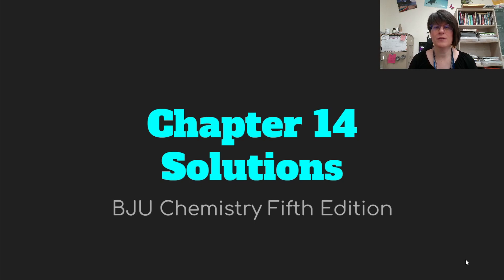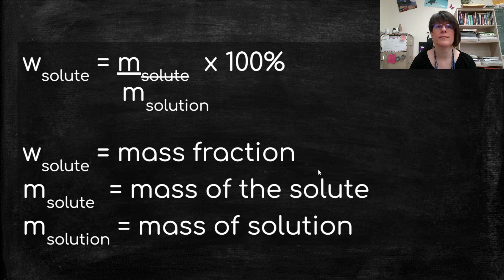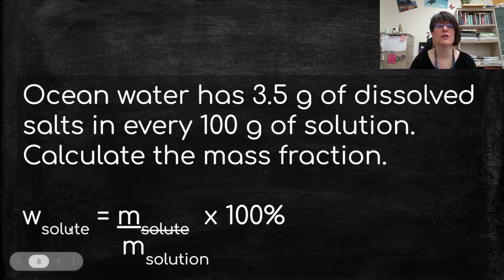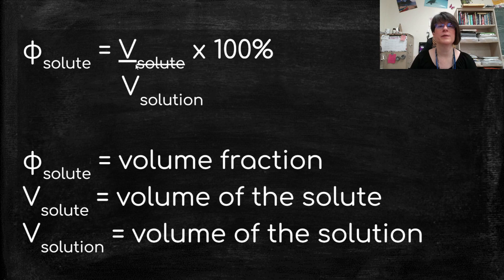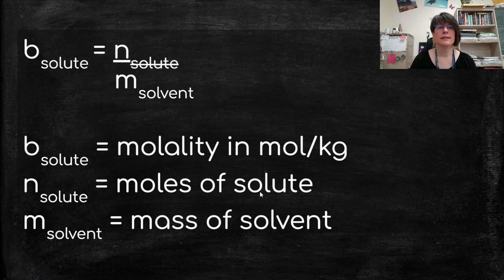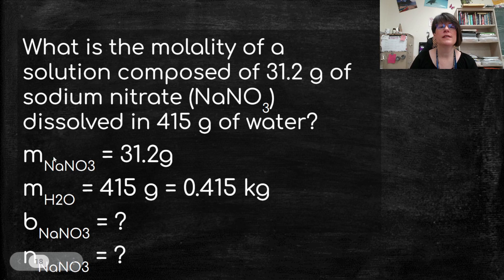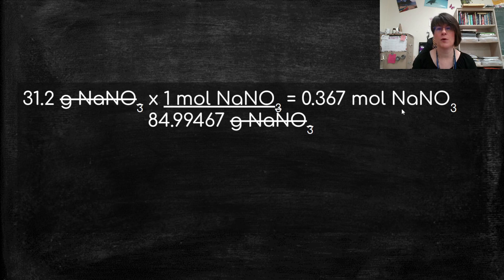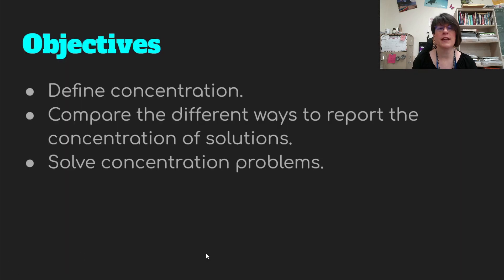Chm 14.2A Measures of Concentration